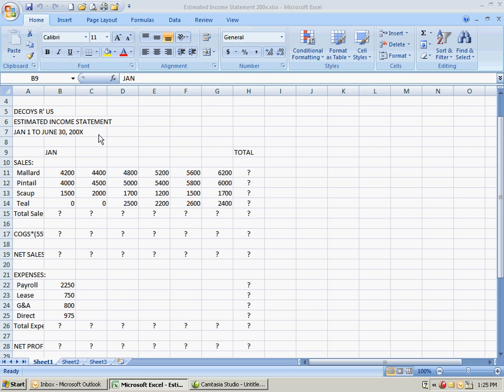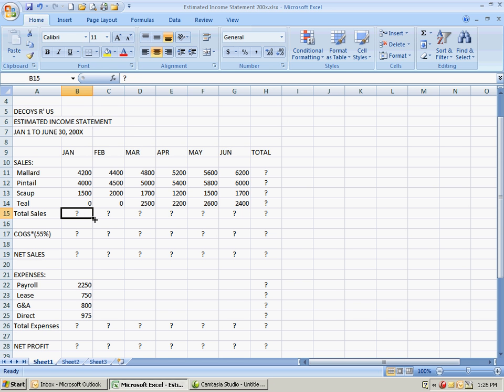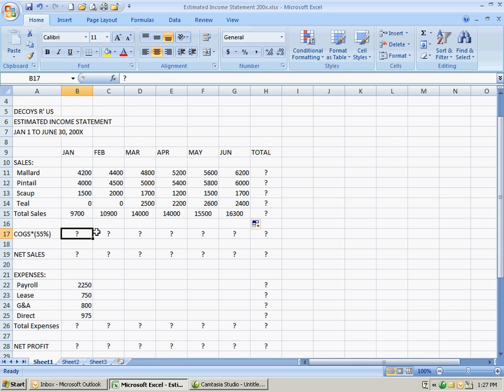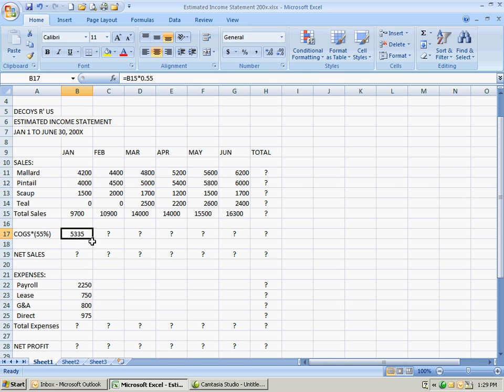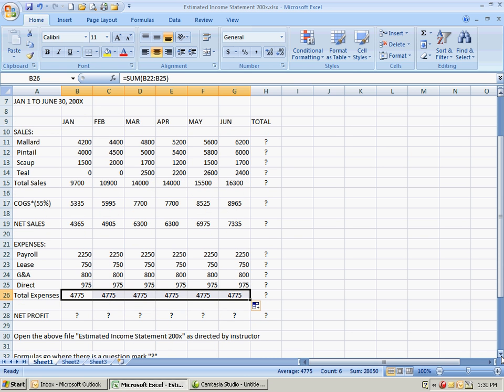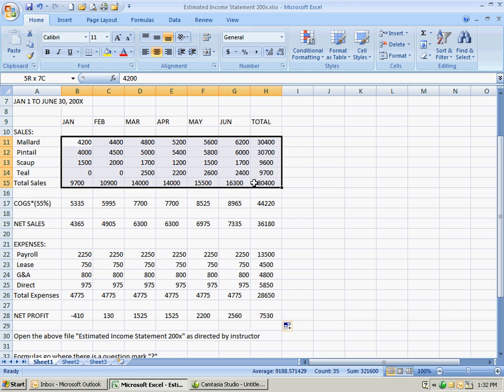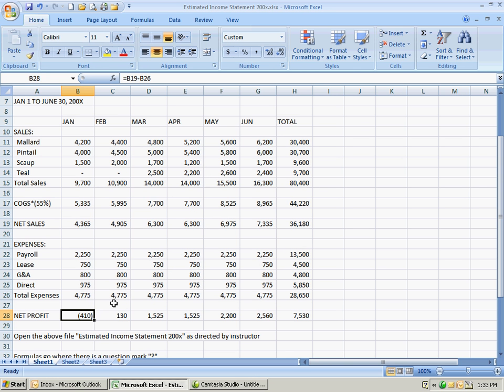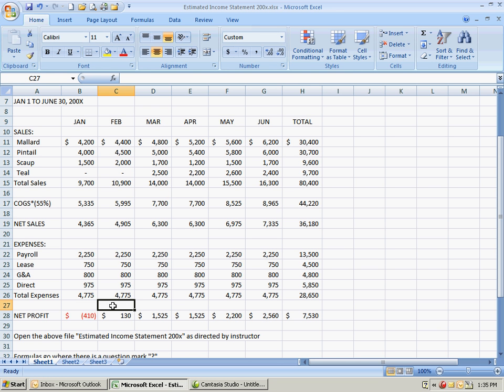NSU Estimated Income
The first exercise in the Excel portion of the purple book. Covers formulas and formatting